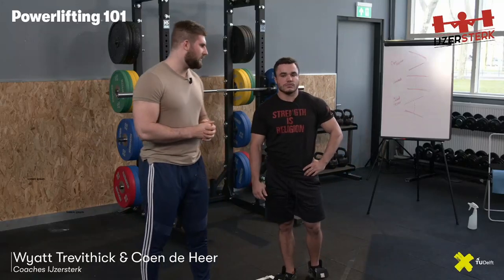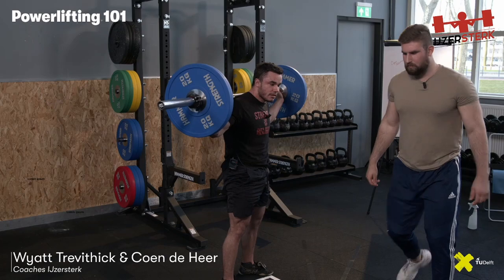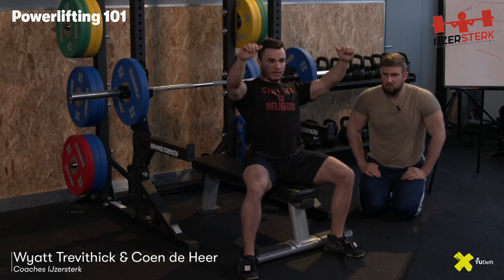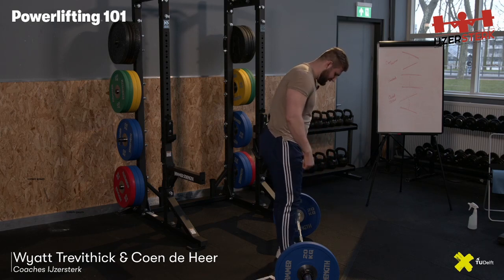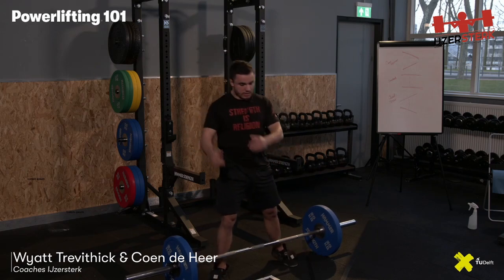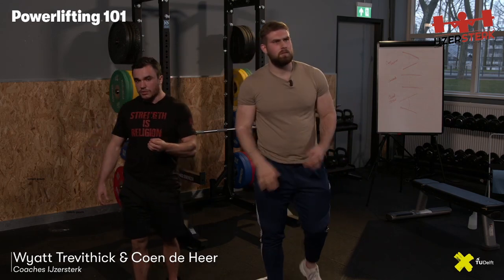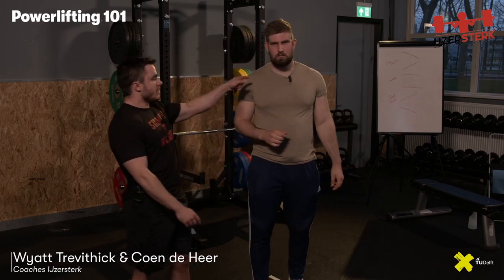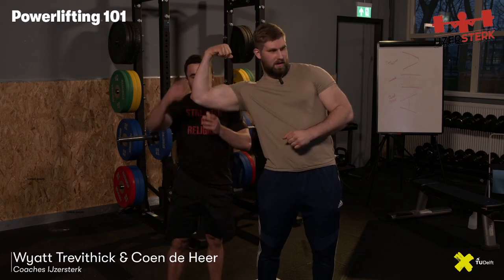Seminar on powerlifting movements with Coen de Heer and Wyatt Trevithick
This seminar was made in collaboration with X at TU Delft. You can find them on youtube

Special thanks to both Wyatt and Coen for giving the seminar.